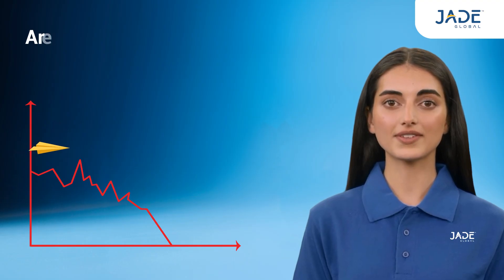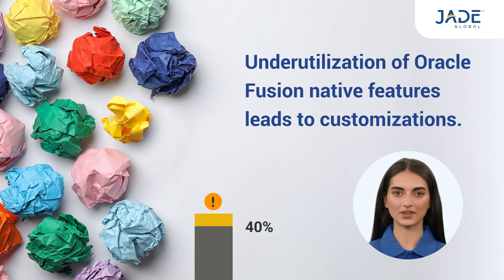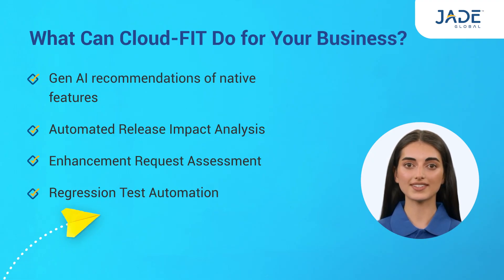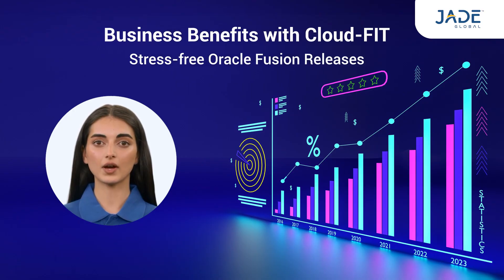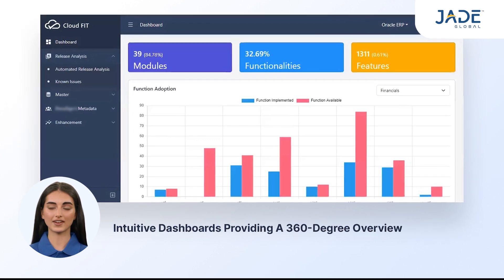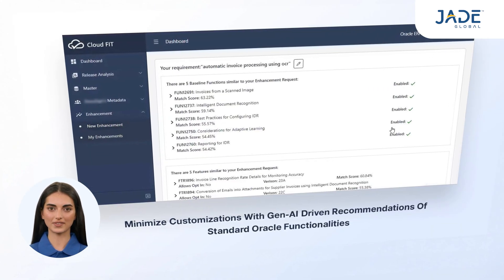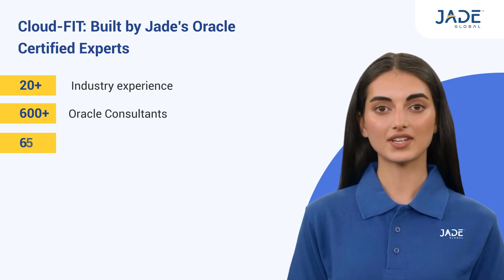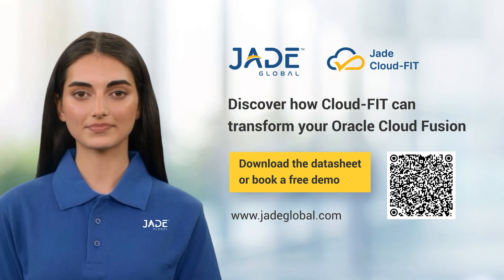AI-powered Oracle Cloud Operations Management Solution - Cloud-FIT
Are you still waiting to see the expected ROI from your Oracle Fusion Applications?

Many organizations fail to fully utilize the new features introduced for Oracle SaaS Applications, typically using only 40%-50% of the available functionalities. Jade Global's Cloud FIT analyzes your existing IT environment and provides you with Gen-AI recommendations on which existing features can optimize your Oracle Fusion applications. This reduces your customization needs by up to 30% and cuts the costs of Testing, Upgrades, and Managed Services.